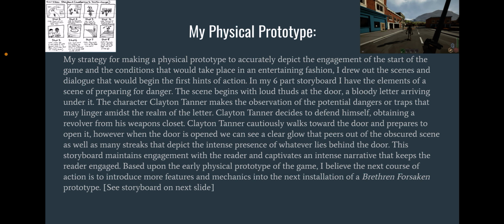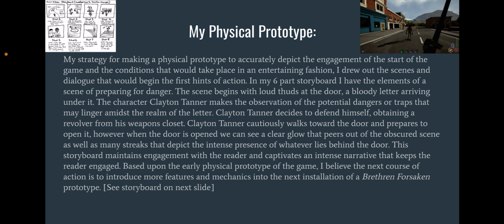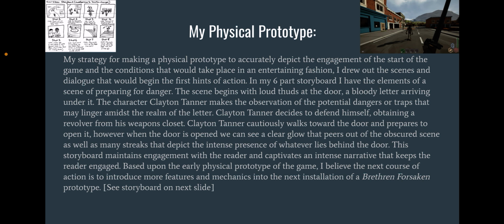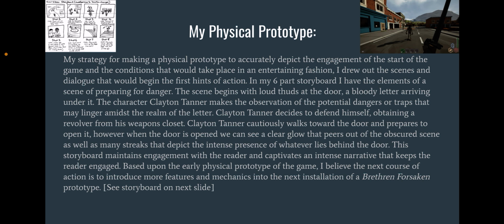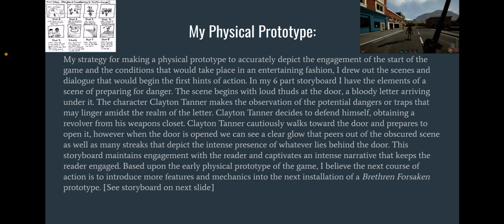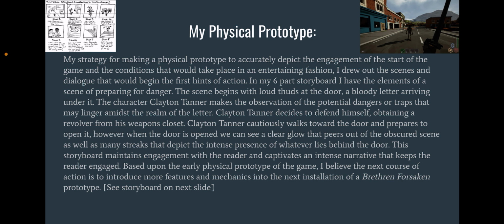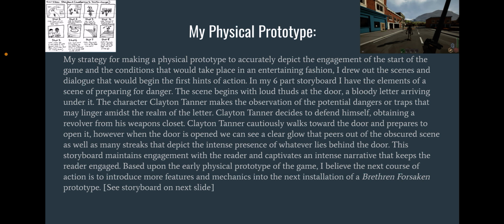Physical Prototype: Brethren Forsaken [Storyboard]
This presentation details the foundations of my physical prototype for Brethren Forsaken in the form of a storyboard.